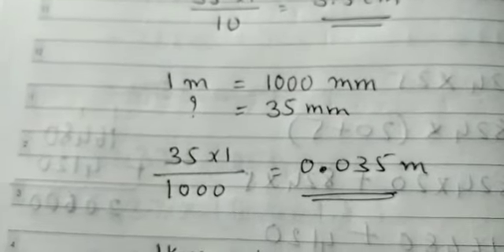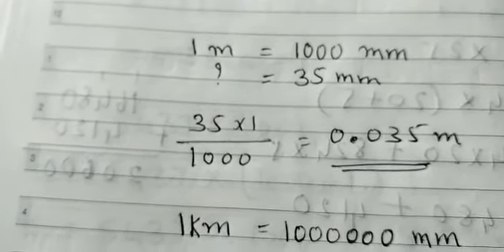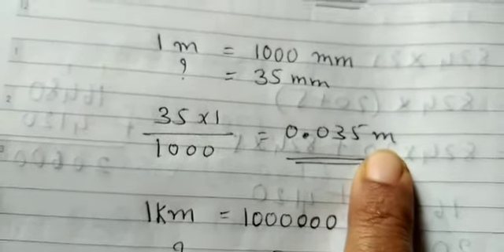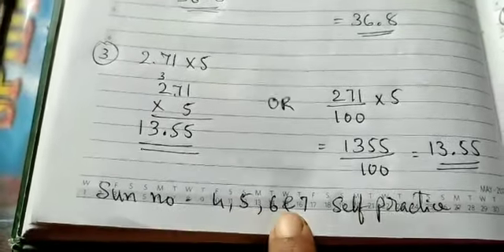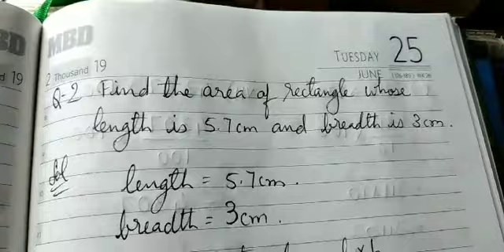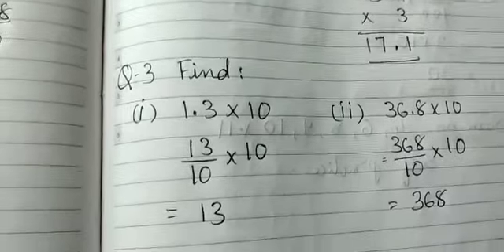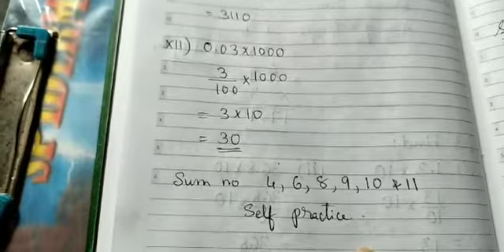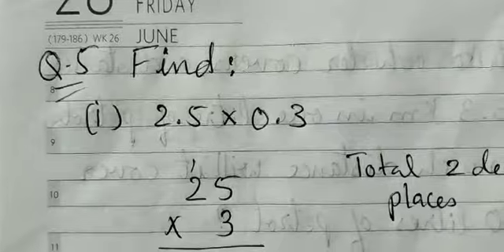7th maths ch 2 ex 2.5 & 2.6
7th maths ch 2 ex 2.5 & 2.6